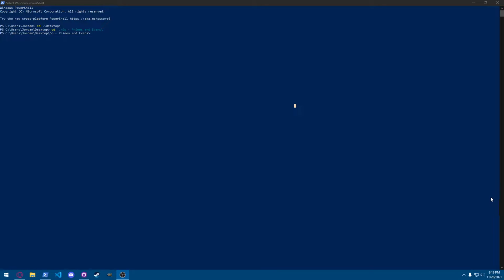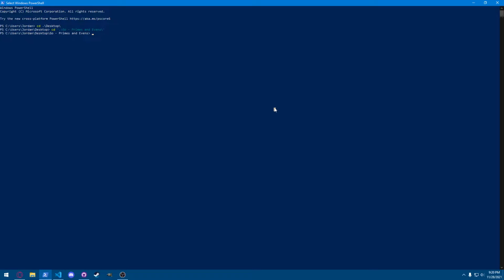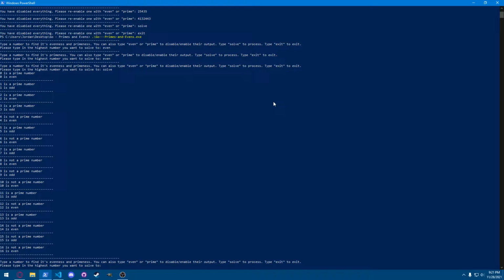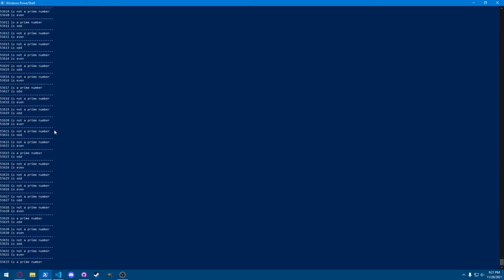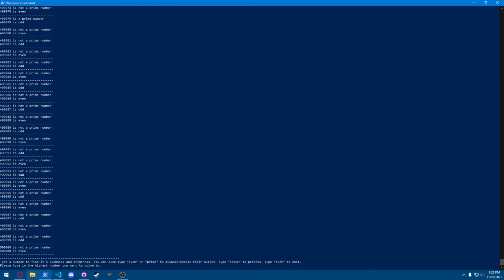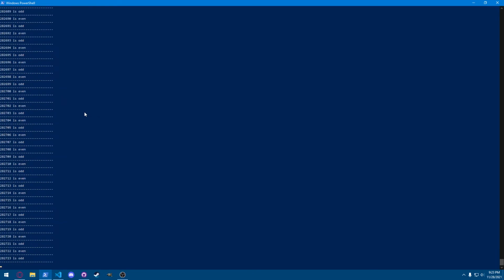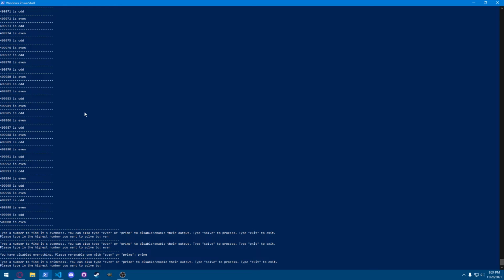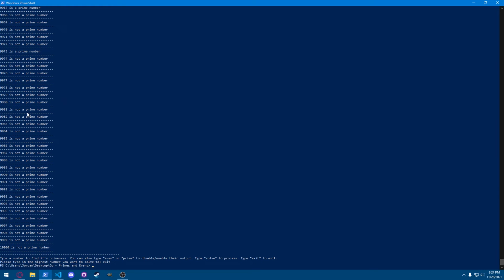Go Learning - Primes and Evens